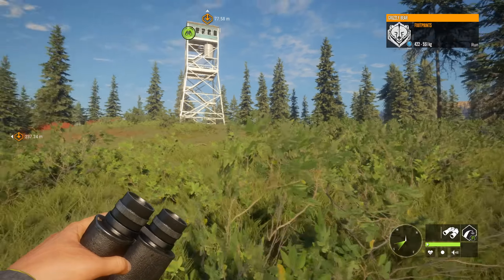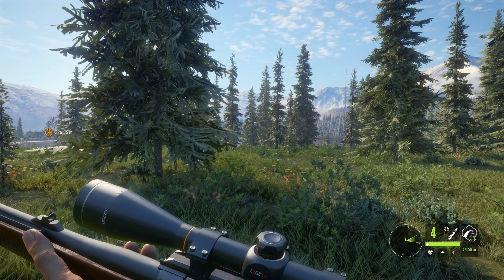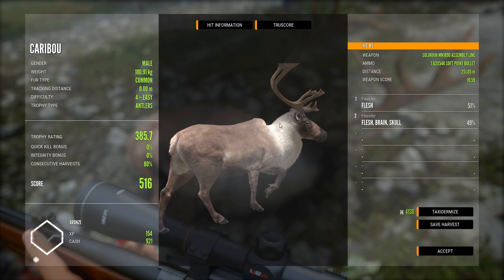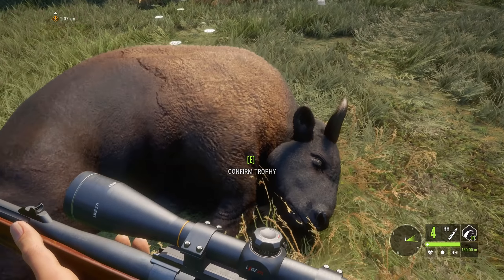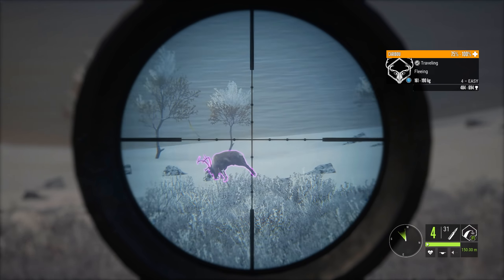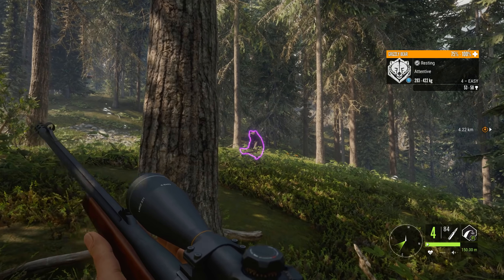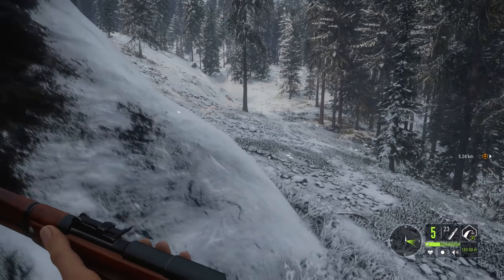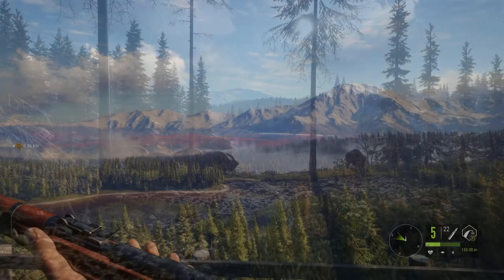The Hunter Call Of The Wild | THE LAST FRONTIER - APEX vs ALPHA (YUKON VALLEY)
►This weekend only, theHunter: Call of the Wild is free to play on Steam.

►The map will be released on Tuesday the 25th of June on PC and on the 27th for both Consoles.

Thank you to Expansive Worlds!